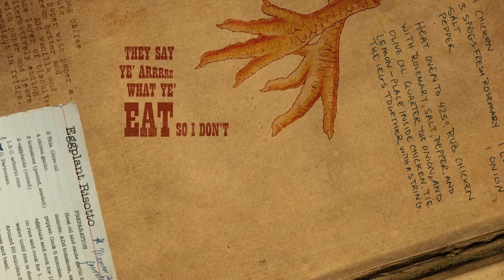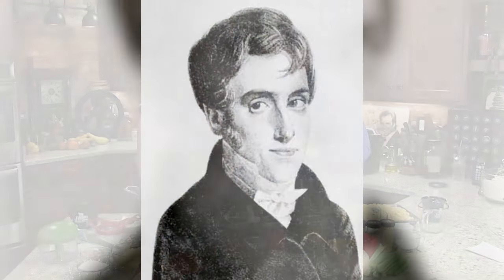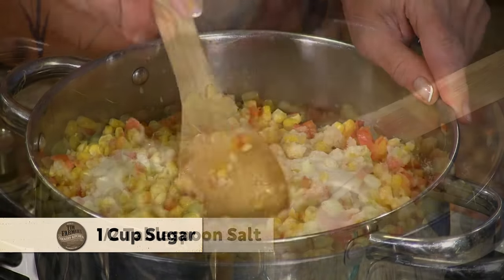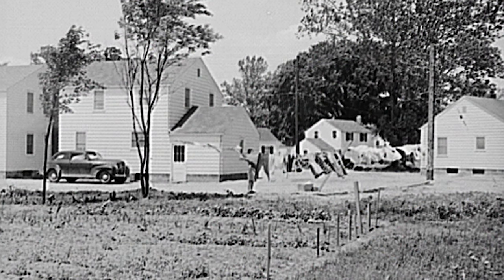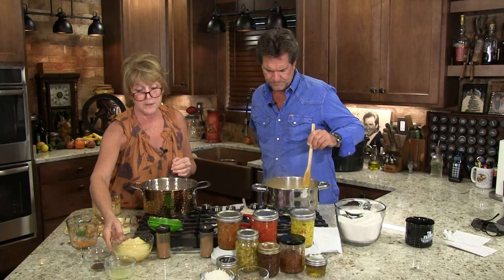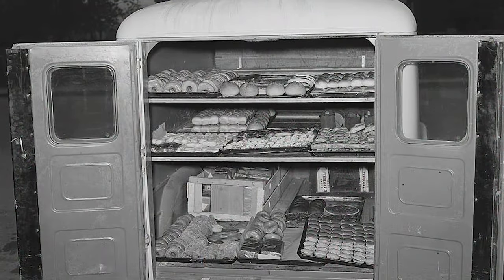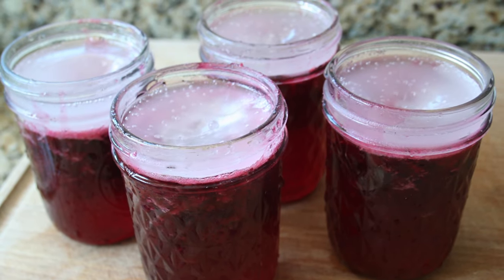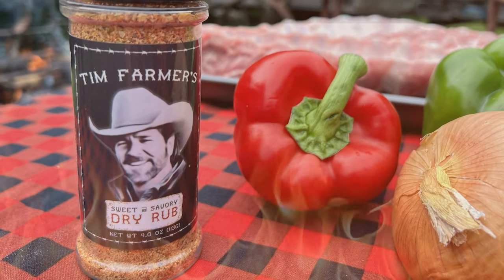How to Can Corn Relish and Carrot Cake Jam (Plus... Memories with Jerry & Sherry Farmer) #1125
Break out the canning jars… it’s time to hot bath! Can some classic corn relish as you learn about the history of canning and even the meaning of the word relish. Visit with Tim’s parent, Jerry and Sherry, as they share some memories about how their families brought food to the table, canning, root cellars and more. Nicki shares a dessert canning recipe of Carrot Cake Jam perfect on 3-Ingredient biscuits.